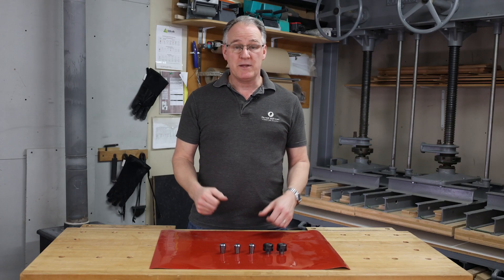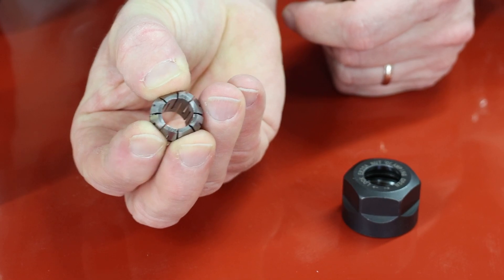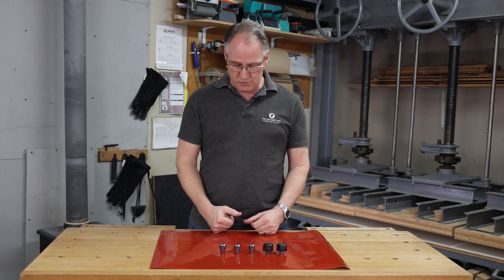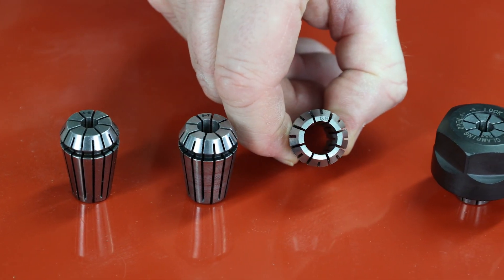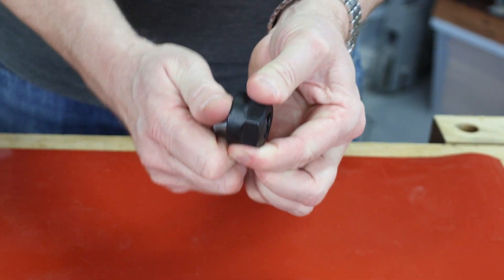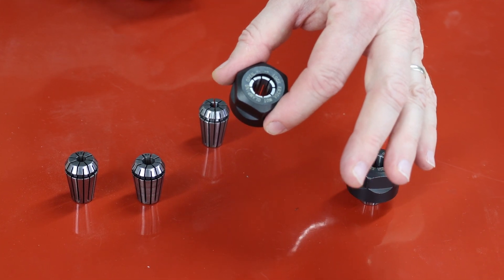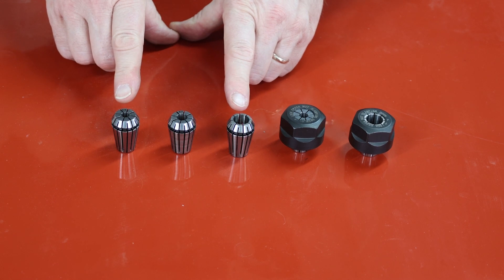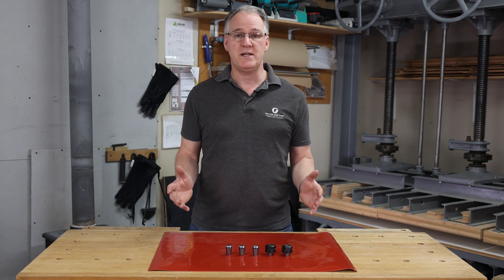AUKTools ER20 Router Collets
Our AUKTools ER20 Collets bring the precision of engineering to the world of woodworking.

ER20 collets offer increased cutter grip with reduced runout, extending cutter and bearing life. Engineered to auto-release the cutter.